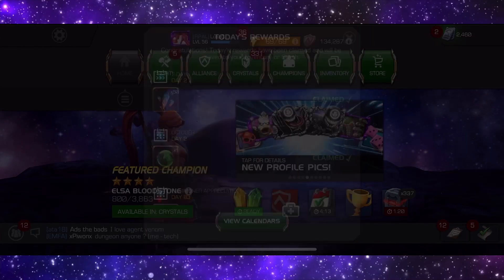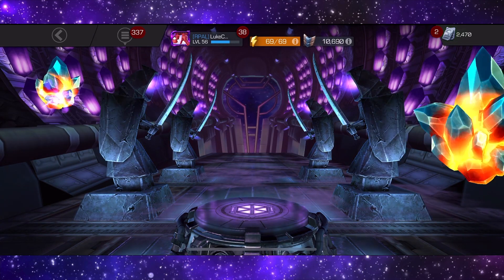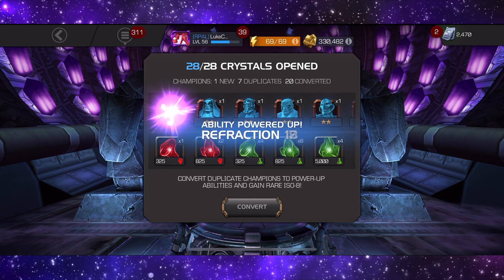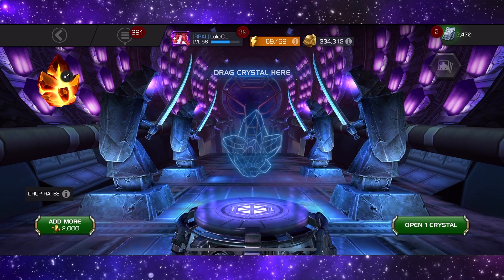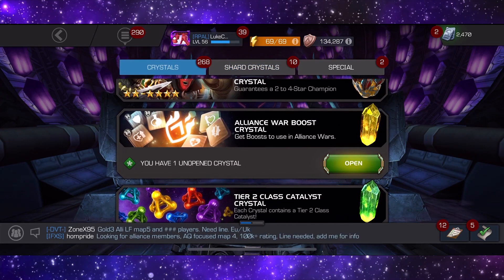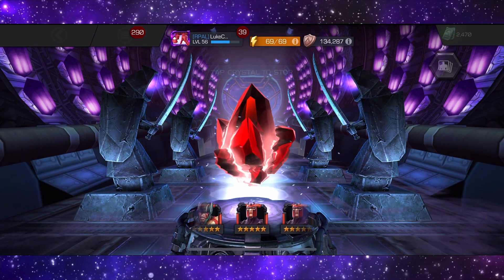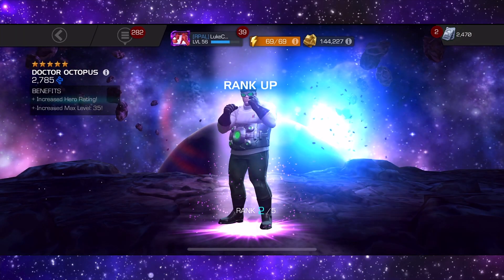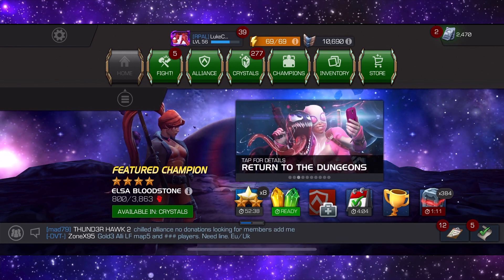5 & 4 STAR CRYSTAL OPENING! - Marvel Contest Of Champions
Time to open some 4 star crystals as well as a 5 star crystal can we pull a god tier champion like nick fury or namor
                             😮🤖🔓OPEN ME QUICK!🔓🤖😮
⬇️ - CHECK THESE OUT - ⬇️
5 & 4 STAR CRYSTAL OPENING! - Marvel Contest Of Champions

Assemble a mighty team of Super Heroes and Super Villains from the Marvel Universe (choosing from Champions such as: Iron Man, Hulk, Wolverine, Storm, Star-Lord, Gamora, Spider-Man, Deadpool, Magneto and more!)
WELCOME TO THE CONTEST:

SUIT UP WITH FRIENDS:
• Team up with your friends and other Summoners to build the strongest Alliance
• Strategize with your alliance, help them keep their Champions in the fight
• Battle to the top in Alliance Events and take on Alliance Quest Series together in specially designed quest maps to earn exclusive Alliance rewards
• Test your Alliance’s mettle by battling it out with Alliances from around the world in Alliance Wars!

BUILD YOUR ULTIMATE TEAM OF CHAMPIONS:
• Assemble a mighty team of heroes and villains (choosing Champions such as: Iron Man, Hulk, Wolverine, Storm, Star-Lord, Gamora, Spider-Man, Deadpool, Magneto and Winter Soldier)
• Embark on quests to defeat Kang and Thanos and face the challenge of a mysterious new super powerful cosmic competitor, ultimately to prevent the total destruction of The Marvel Universe
• Improve your team’s offense and defense with multiple Mastery trees

COLLECT THE MIGHTIEST SUPER HEROES (AND VILLAINS!):
• The more powerful the Champion, the better their stats, abilities and special moves will be
• New Champions are being added to The Contest all the time!

QUEST AND BATTLE:
• Journey through an exciting storyline in classic Marvel storytelling fashion
• Fight it out with a huge array of heroes and villains in iconic locations spanning the Marvel Universe such as: Avengers Tower, Oscorp, The Kyln, Wakanda, The Savage Land, Asgard, the S.H.I.E.L.D. Helicarrier, and more!
• Explore dynamic quest maps and engage in a healthy dose of action-packed fighting utilizing controls developed specifically for the mobile platform